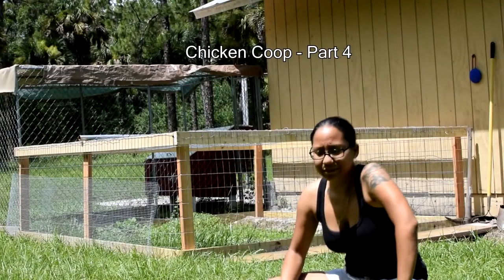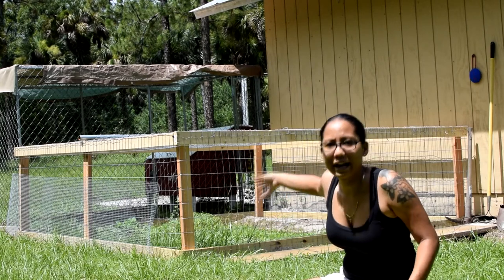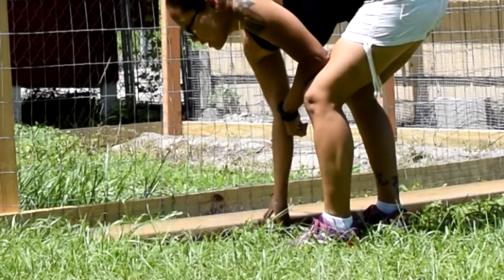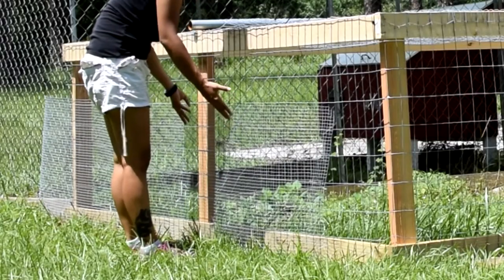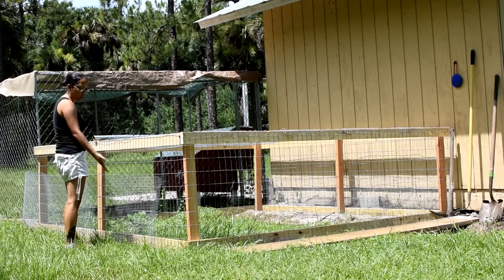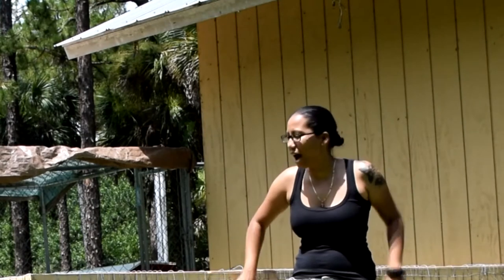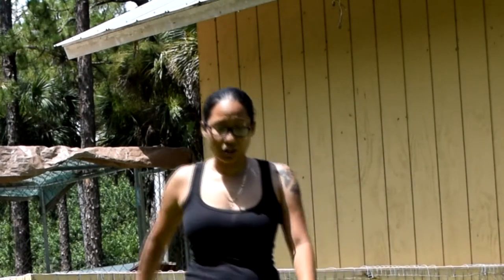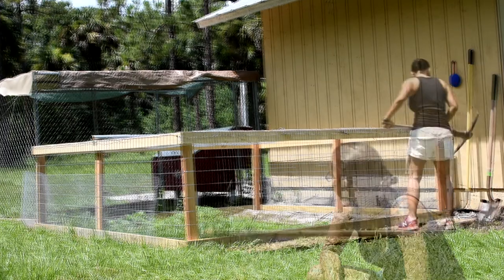Building a chicken coop - Vlog - Part 4 - Digging a trench around the run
Part 4 of my chicken coop build vlog. In this video I show my fence enclosed 10x10 coop run I made last weekend with 2x4s, wood screws, and welded wire stapled to the wood. And in this video I show how I dig the rest of the trench around the coop. Also a look at how my chicks are doing and how big they're getting.

To see previous vlogs of my chickens including how I built my coop and run, see here: